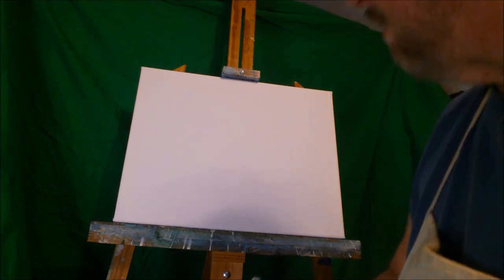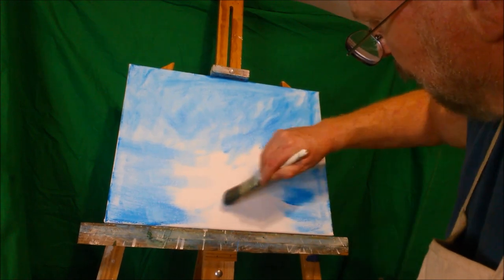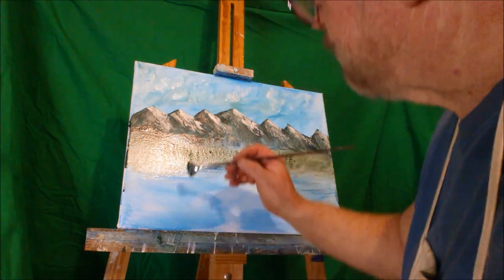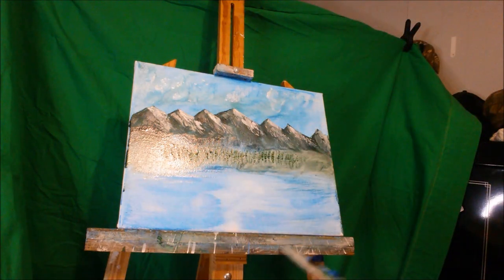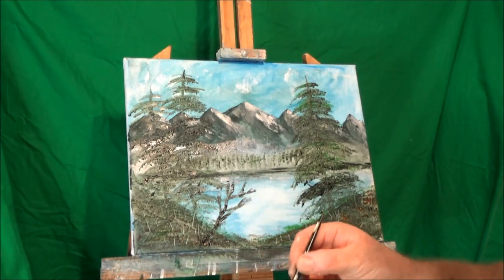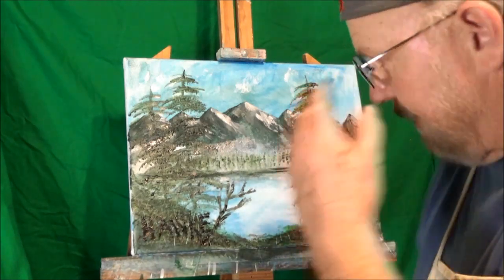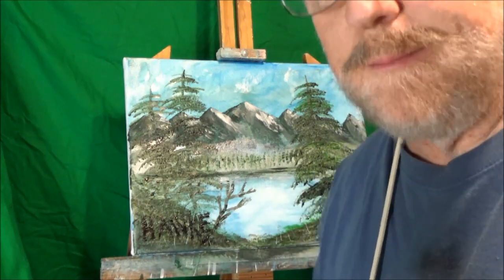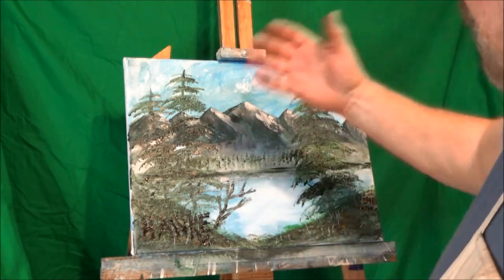Can You Paint with Icing / Edible Painting / Bob Ross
I paint a delicious edible painting with icing ( you can't eat the canvas )

I'm a Louisiana Guy that thinks he's funny, but you never know what I will come up with. I do this cause it makes me happy and hopefully something will brighten your day, if only for a few minutes .  @HawkesVids